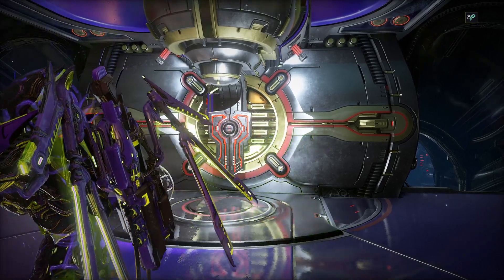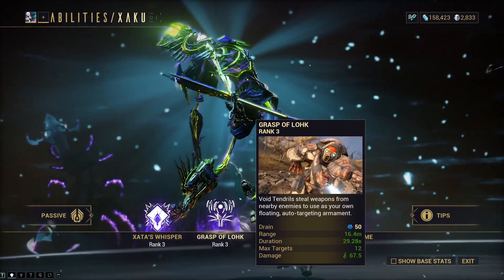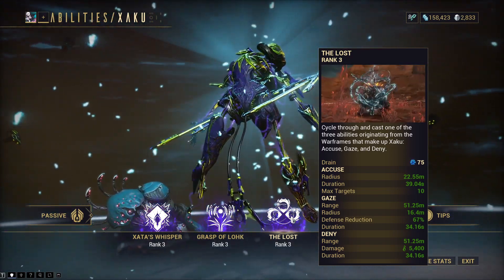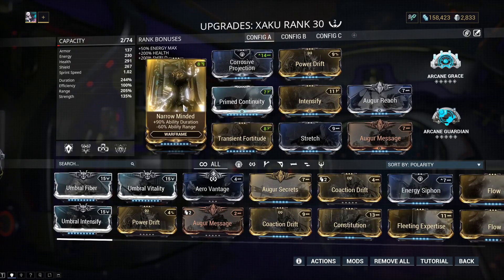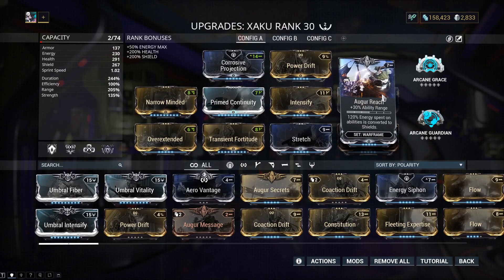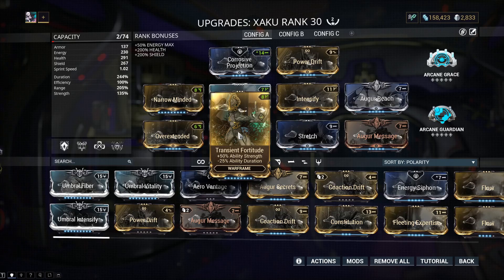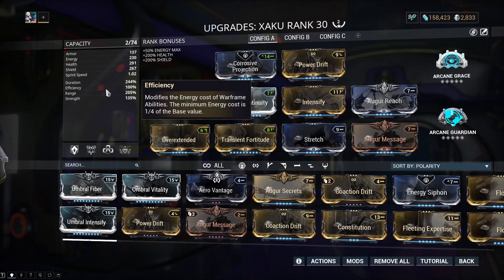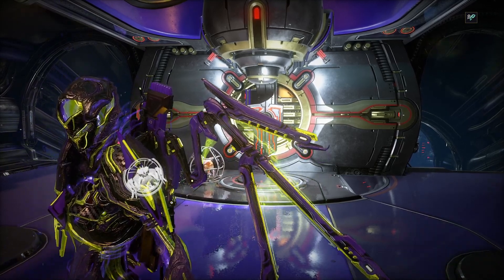Turn their weapons against them!! Best Xaku Build 2020!!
With the Heart of Deimos coming out recently I wanted to go over the new Warframe Xaku. Xaku is pretty fun and does pretty good damage. I think in the video I mention Xaku is bad against infested because the 2nd ability doesnt work on them. I tried this out and realized it actually does work on them which is pretty cool. So Xaku works against all enemies.